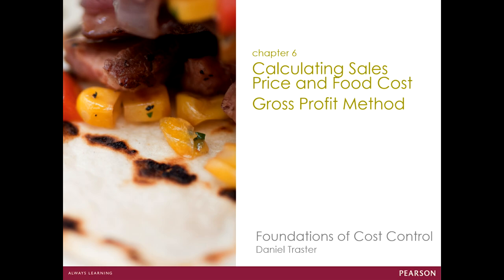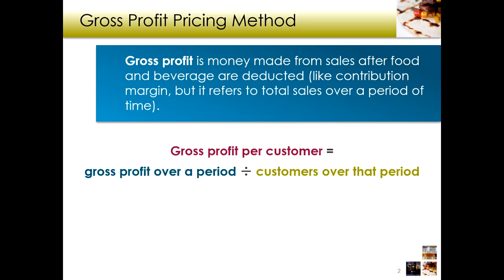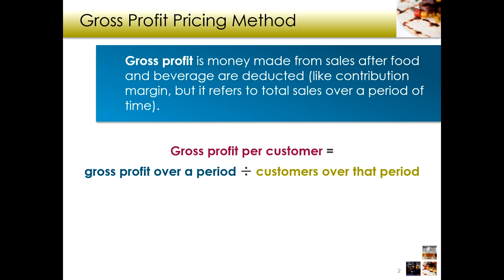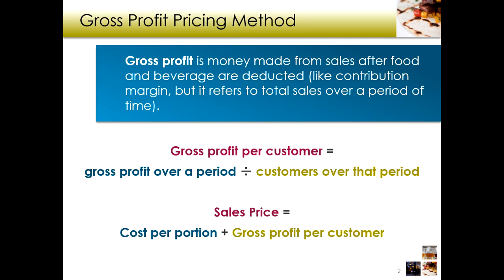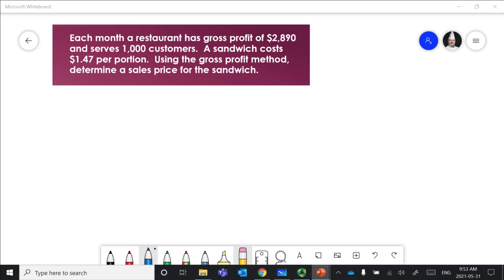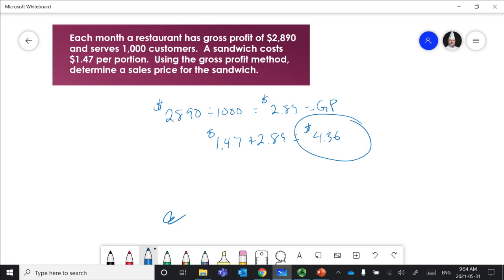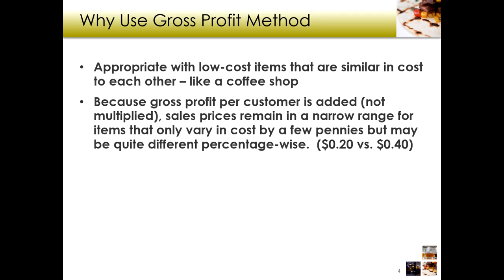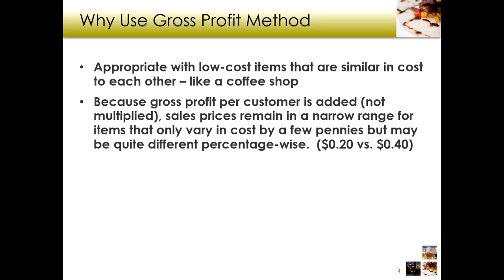Calculating Sales Price and Food Cost Gross Profit Method default